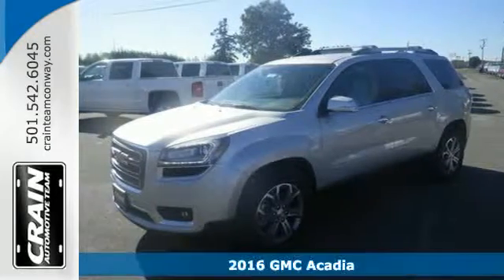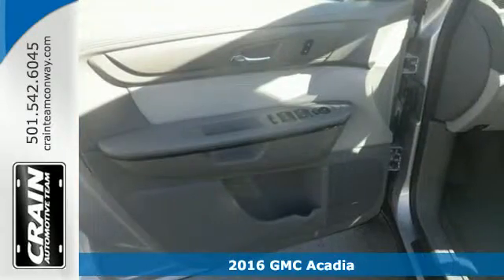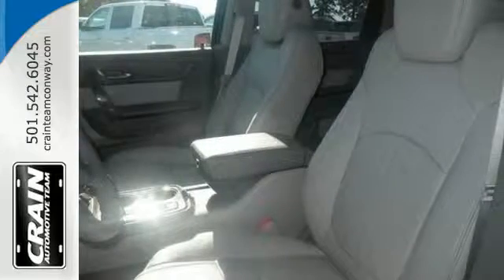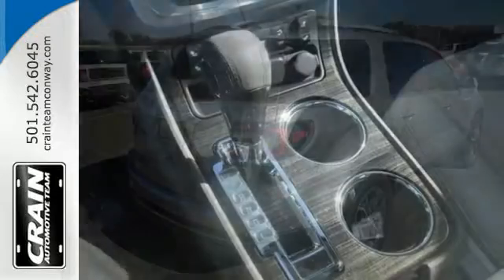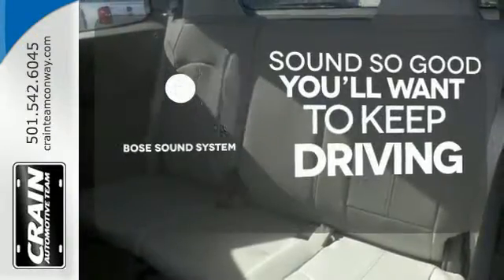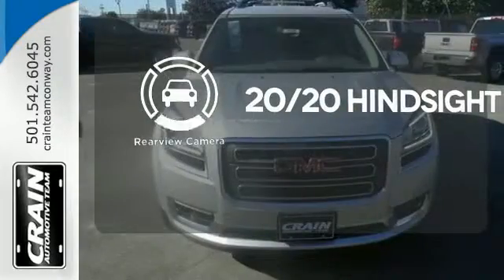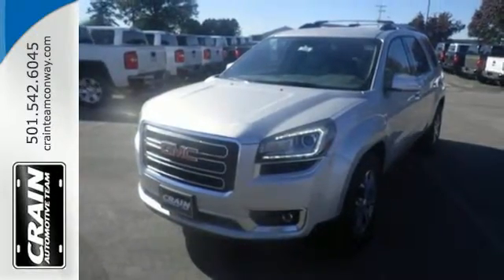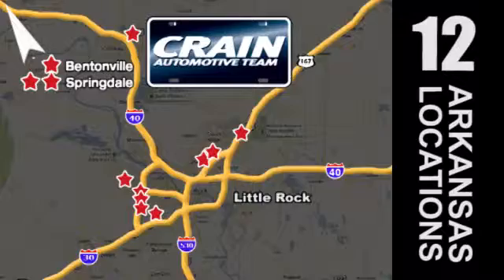New 2016 GMC Acadia Conway AR Little Rock, AR 6GT7048 - SOLD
Year: 2016
Make: GMC
Model: Acadia
Trim: SLT1
Engine: 3.6L SIDI V6 Engine
Transmission: Automatic
Color: Quicksilver Metallic
Interior: Light Titanium
Stock #: 6GT7048
VIN: 1GKKRRKD3GJ166749
Thank you for your interest in one of Crain Buick Conway's online offerings. Please continue for more information regarding this 2016 GMC Acadia SLT with 0 miles. This GMC includes: LICENSE PLATE BRACKET, FRONT AUDIO SYSTEM, COLOR TOUCH RADIO WITH INTELLILINK AM/FM/SiriusXM AM/FM Stereo MP3 Player CD Player Satellite Radio Bluetooth Connection Auxiliary Audio Input TRAILERING EQUIPMENT Tow Hitch EMISSIONS, FEDERAL REQUIREMENTS WHEELS, 4 Aluminum Wheels ENGINE, 3.6L SIDI V6 Gasoline Fuel V6 Cylinder Engine LPO, BLACK ROOF RACK CROSS BARS Luggage Rack TRANSMISSION, 6-SPEED AUTOMATIC (STD) A/T 6-Speed A/T *Note - For third party subscriptions or services, please contact the dealer for more information.* More more room? Want more style? This GMC Acadia is the vehicle for you. You deserve a vehicle designed for higher expectations. This GMC Acadia delivers with a luxurious, well-appointed interior and world-class engineering. You can finally stop searching... You've found the one you've been looking for. Every new and pre-owned vehicle is backed by the Crain Commitment, including our 100% low price guarantee, a 100 hour love it or leave it exchange policy, and a 100 year 100,000 mile warranty. The Crain Team's Got 'Em!

Address:
1003 North Museum Road